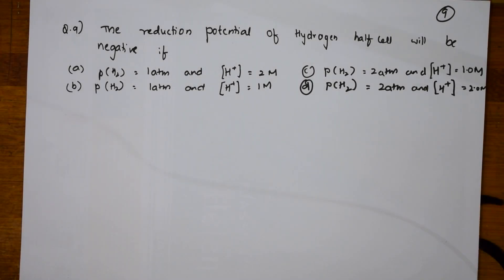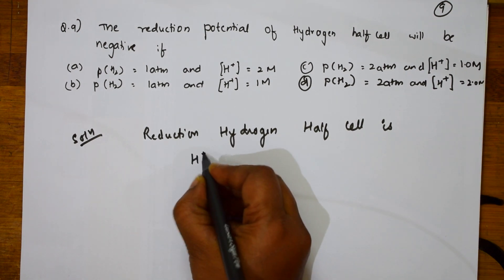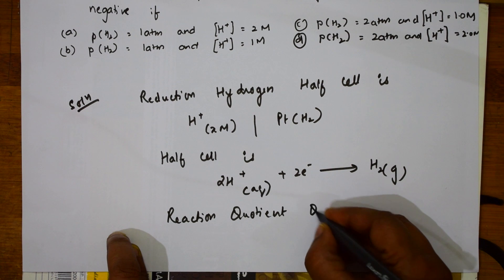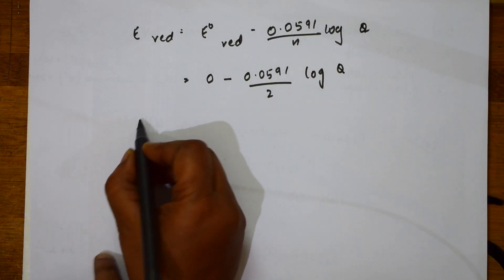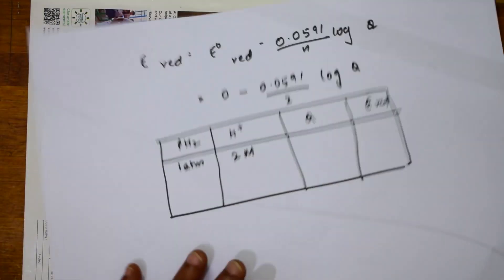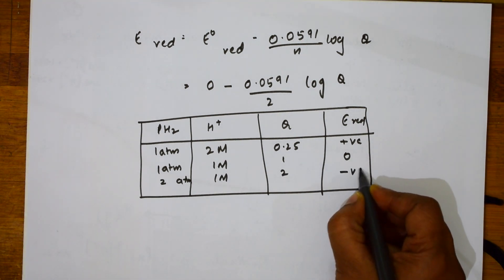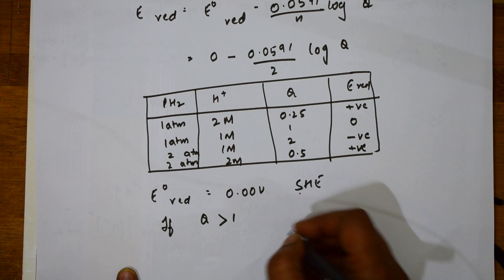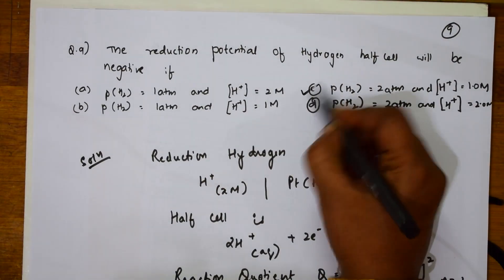🔥 The reduction potential Hydrogen Electrode is negative | 9 | Electro Chemistry